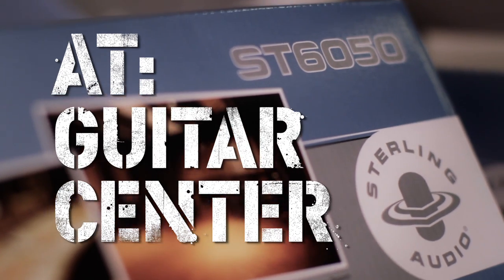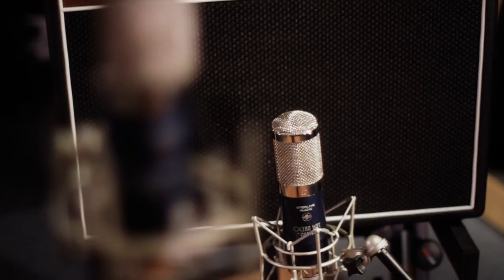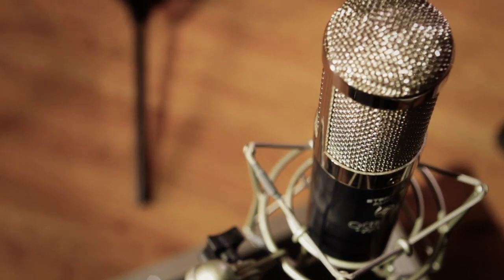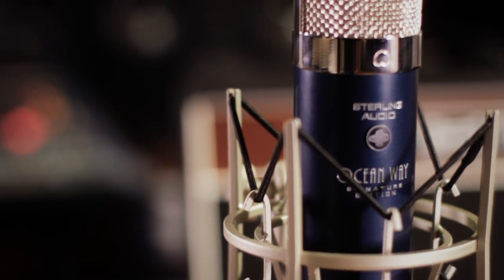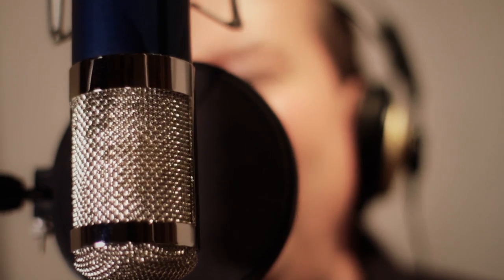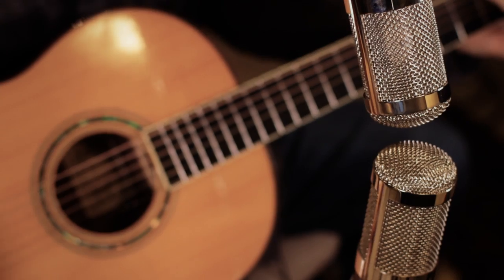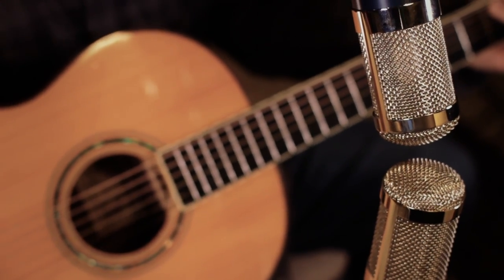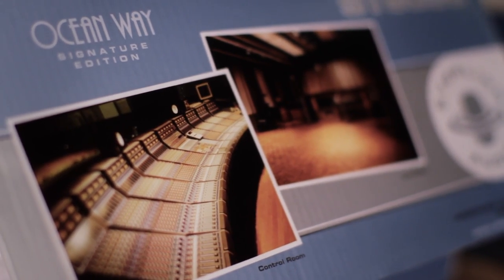Allen Sides At: Guitar Center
Multiple Grammy Award Winning Engineer/Producer and owner of Ocean Way Studios Allen Sides talks about his amazing new microphone the ST-6050 from Sterling.  For more information and to download uncompressed audio files